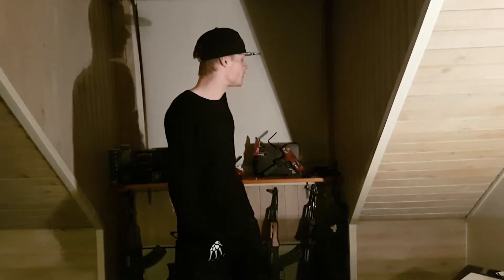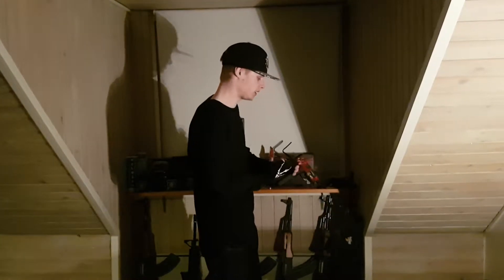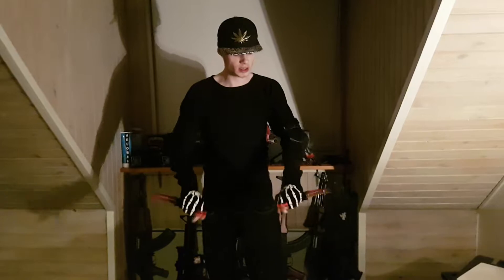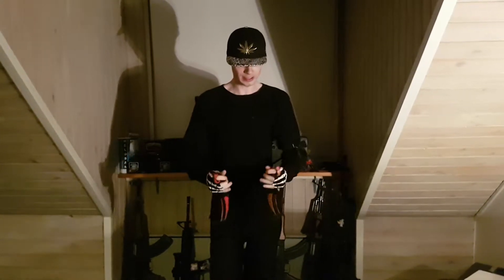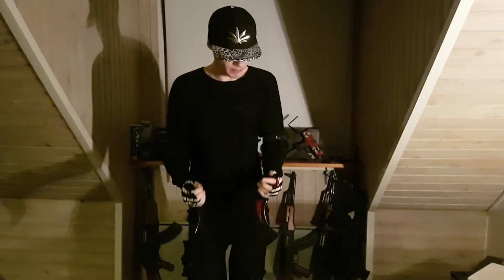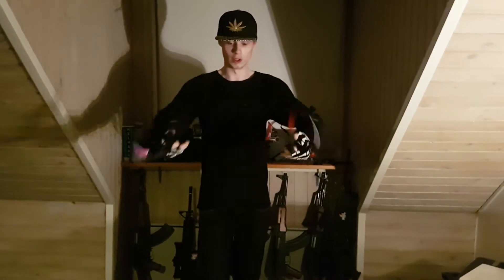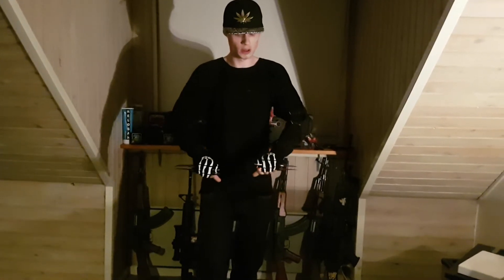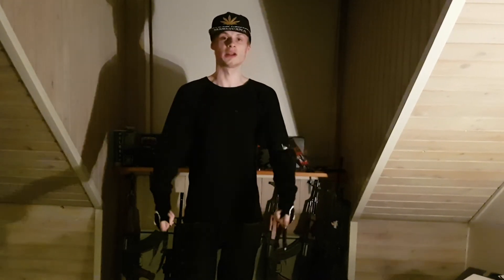X4 karambit swing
3D print and titanium